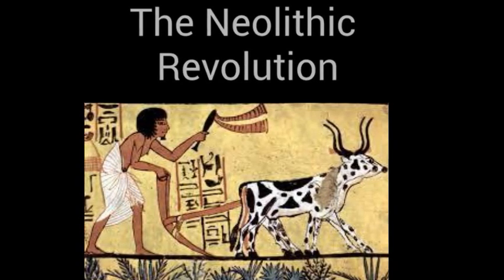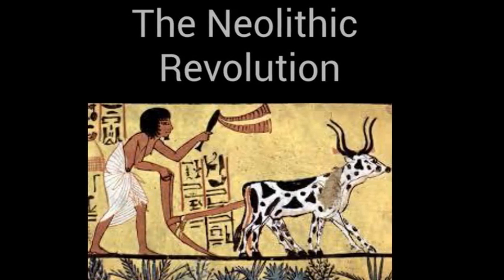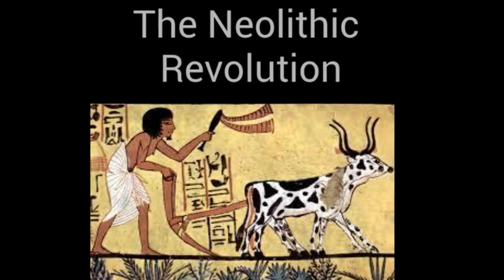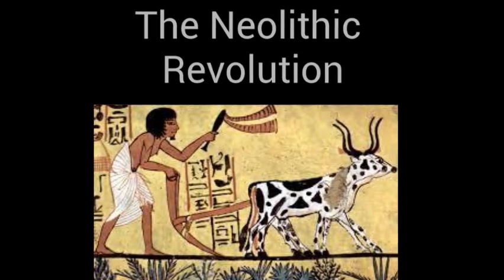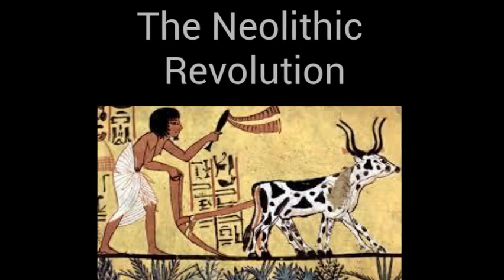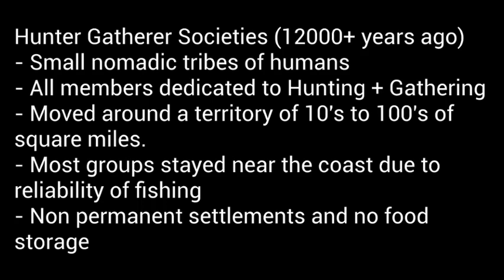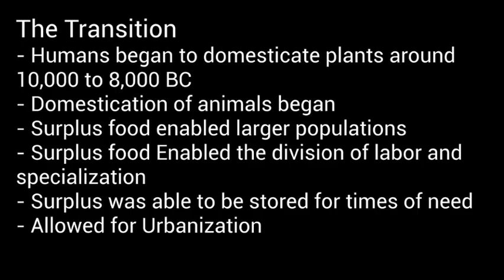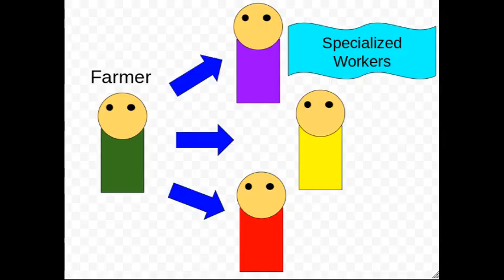The Neolithic Revolution - The Invention of Agriculture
The Neolithic revolution was one of the most important events to ever happen in ALL HUMAN HISTORY!!! Spread the word about my glorious channel please tell your friends, uncles, brothers, sisters, cousins, ect.